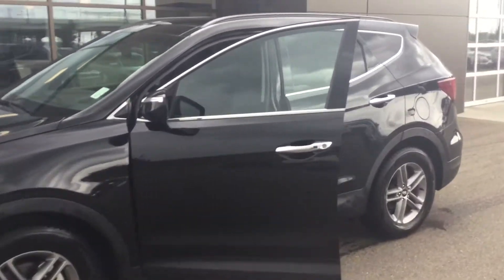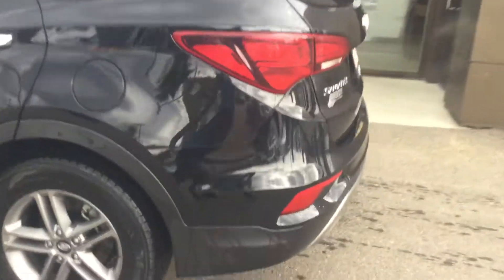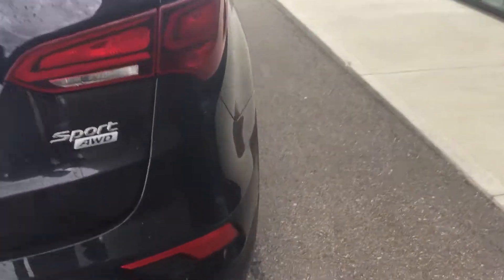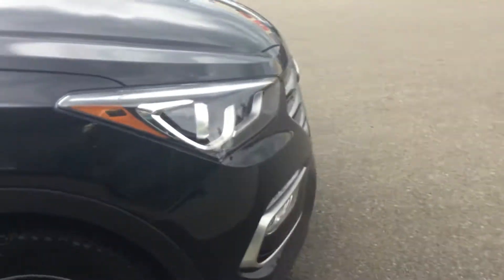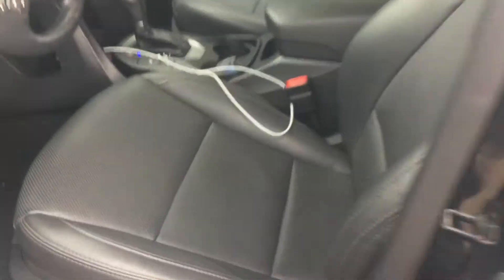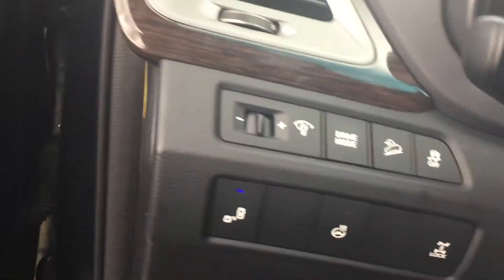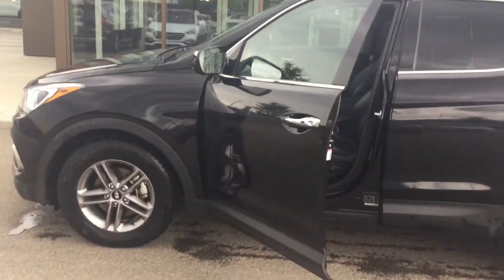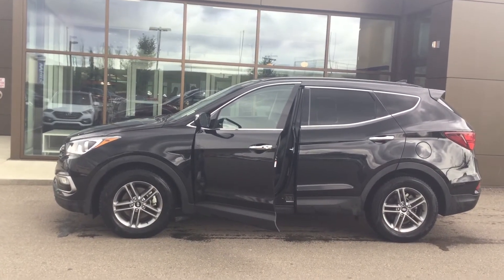Hyundai Santa Fe || Edmonton Hyundai Dealer